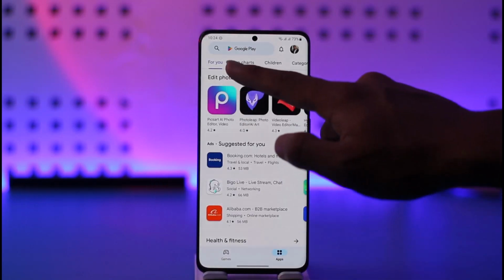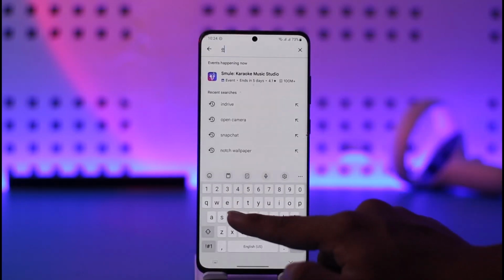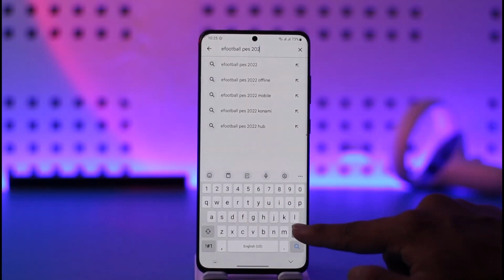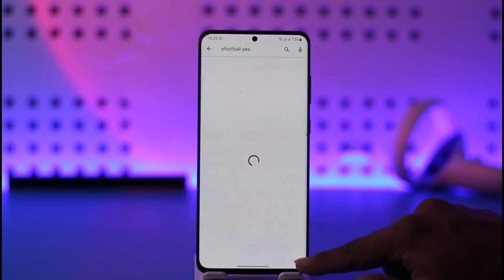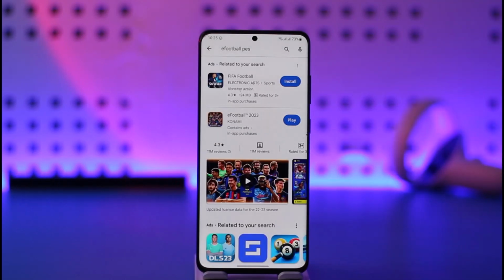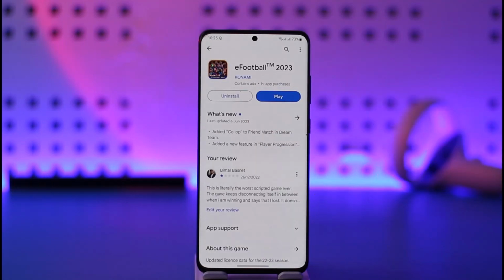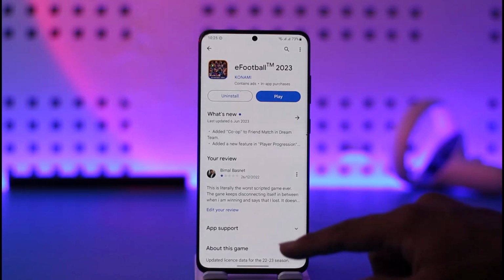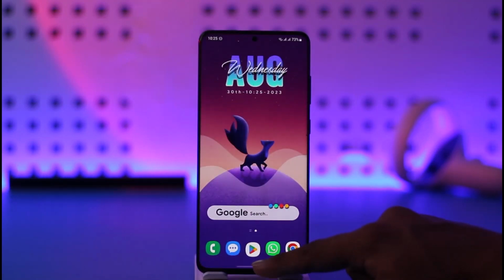How to Download eFootball PES !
This video guides you through an easy step-by-step process to download the eFootball game on mobile. So make sure to watch this video till the end.

~ Chapters:
0:00 Introduction
0:11 General Info
0:24 Download eFootball PES
0:56 Conclusion